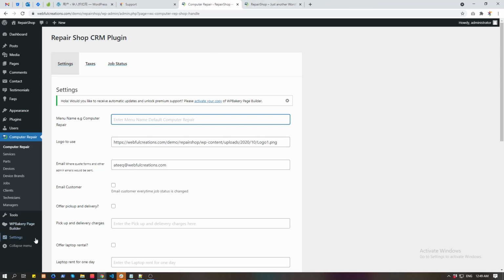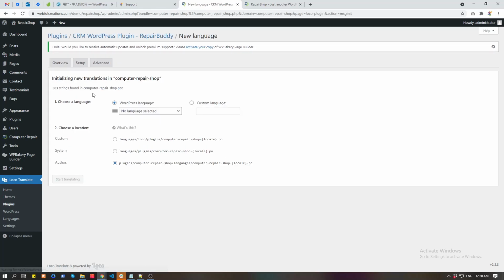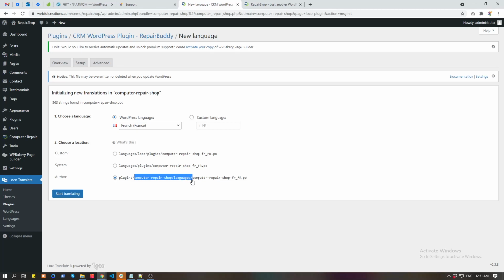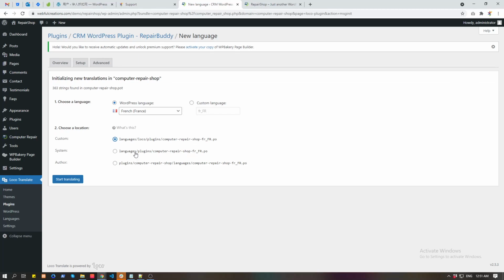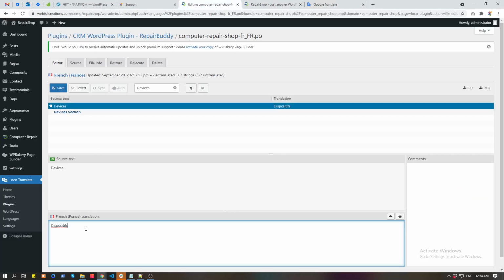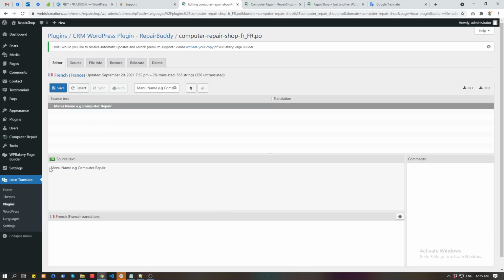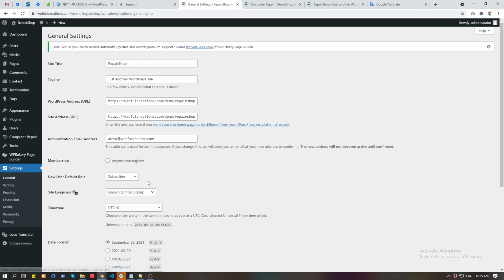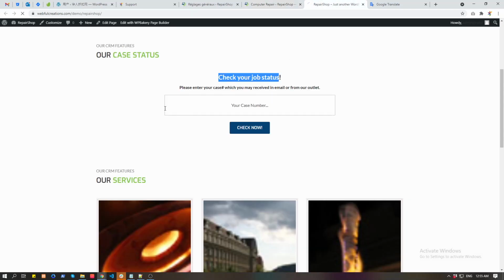How to translate CRM in your language - CRM WordPress Plugin - RepairBuddy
In this video we are explaining how easily you can translate RepairBuddy CRM Plugin in your language. Using the Loco Translate WordPress plugin.

In case you want to translate RepairBuddy CRM WordPress plugin into your language then its very easy using Loco translate however in case you are running a multi translation website then you need WPML WordPress plugin.